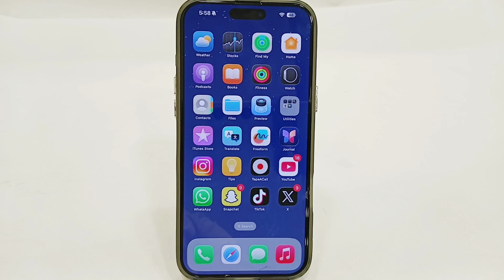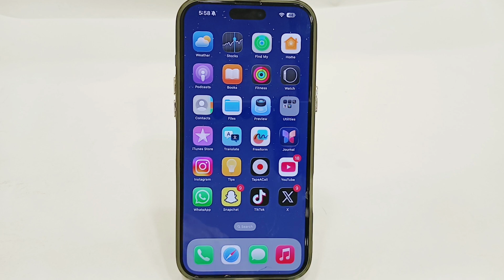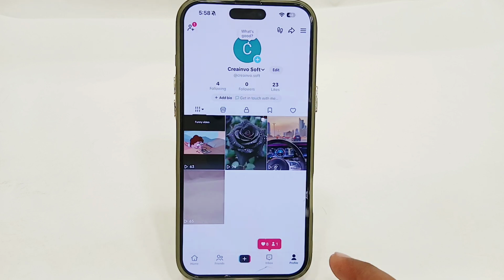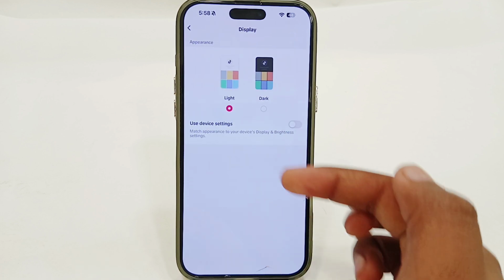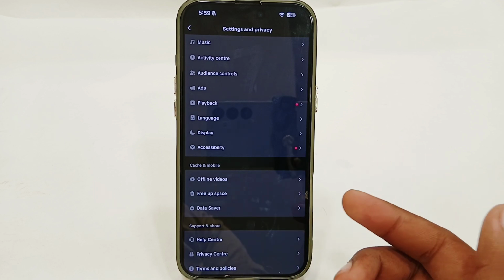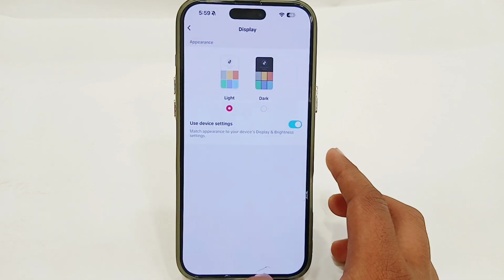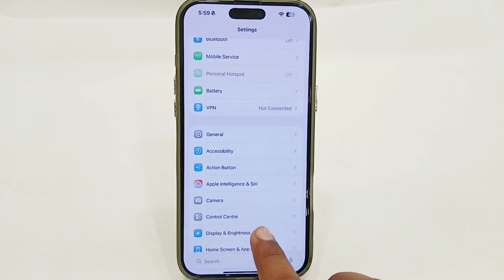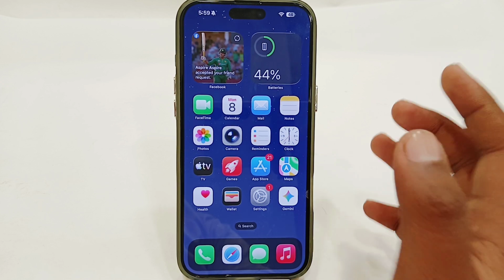How to Enable Dark Mode on TikTok (Step-by-Step)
Want to reduce eye strain and give TikTok a sleek look? In this tutorial, I’ll show you how to enable dark mode on TikTok on both iPhone and Android.

📱 In this video, you’ll learn:
• How to turn on dark mode directly from the TikTok app
• How to switch between dark and light mode
• Tips for customizing TikTok appearance
• How dark mode can improve battery life on some devices
• Tricks if dark mode option isn’t visible in your app

Perfect for anyone who wants a more comfortable TikTok experience, especially at night!

I can also create thumbnail text ideas or a short SEO-friendly description for higher reach. Do you want me to do that?